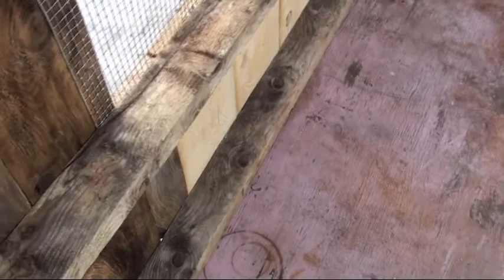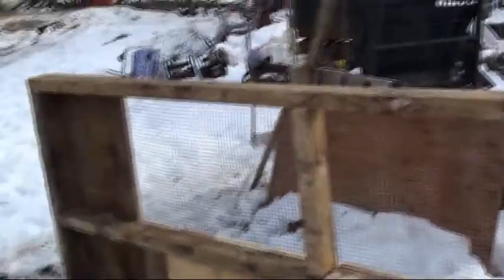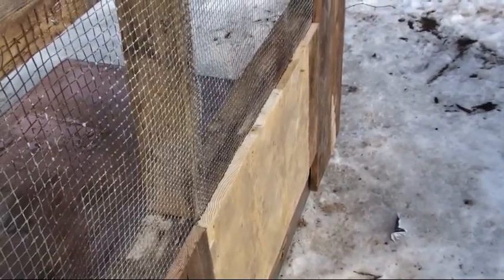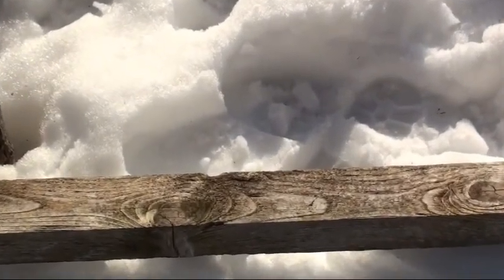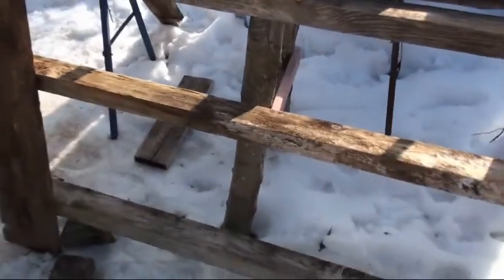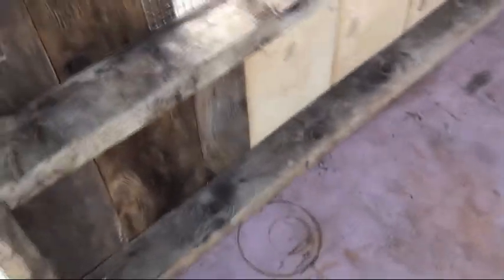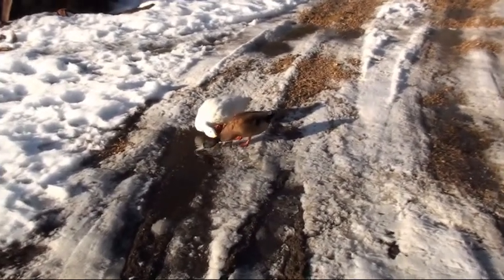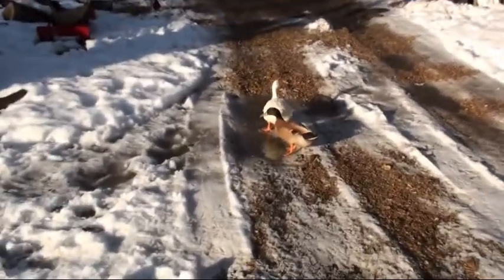Junk Pile Duck Coop, a Work in Progress